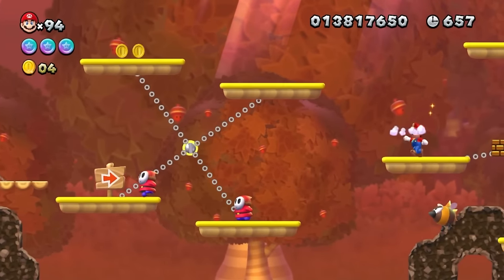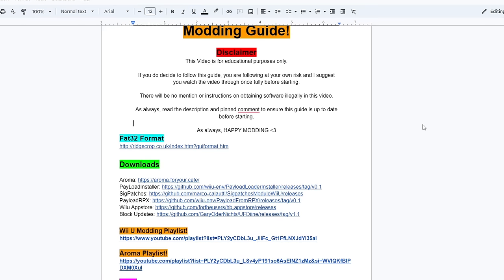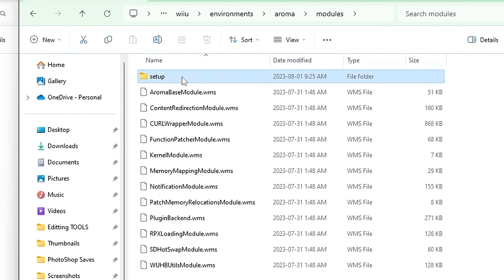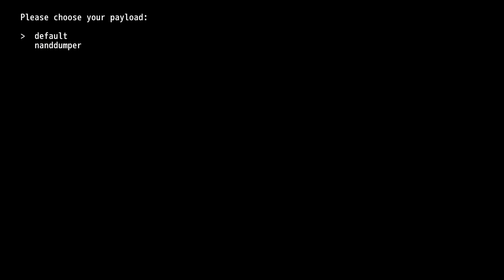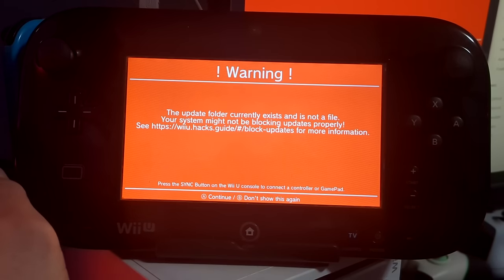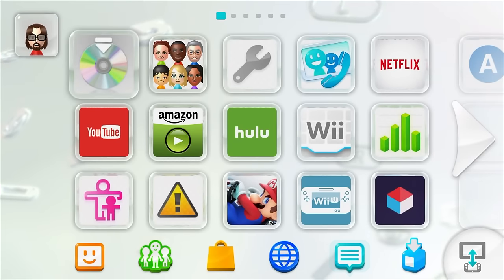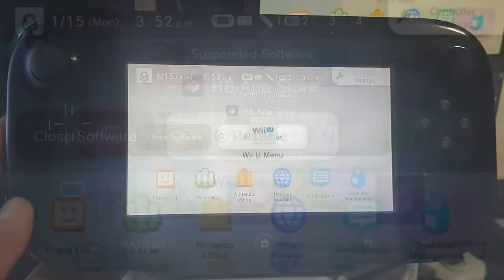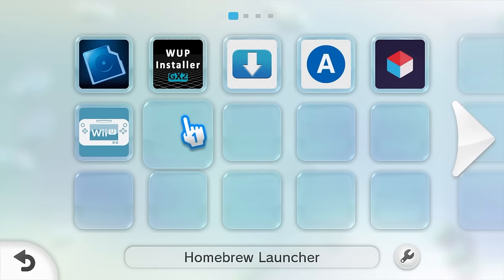How to Homebrew Your Wii U in 2024! (AROMA CFW Jailbreak)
This is a brand new Exploit called DNSpresso and we are using it to get our Wii U completely set up with Aroma Custom Firmware!

Products I Use:
128Gb PNY USB Stick
32Gb USB Stick
128Gb Micro SD Card
32 GB: Micro SD Card

TimeStamps
0:00 Overview
0:45 What you Need
1:31 Getting Started
2:06 Formatted SD Card
3:35 Downloads
5:41 SD Setup
8:31 EXPLOIT
10:26 Nand Backup
12:56 Install Homebrew
16:41 Configuration
17:37 Block Updates
18:18 Aroma Updater
19:06 Plug-in Menu
19:36 Homebrew Appstore
20:36 Backup Physical Games
22:22 Install Content
24:00 Homebrew Launcher
24:26 vWii Homebrew